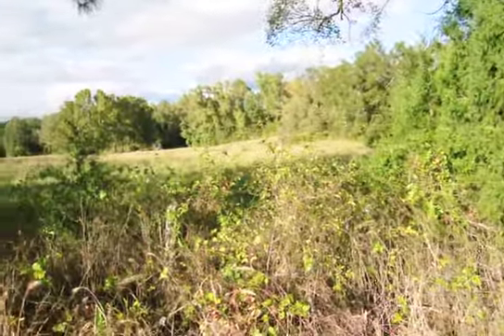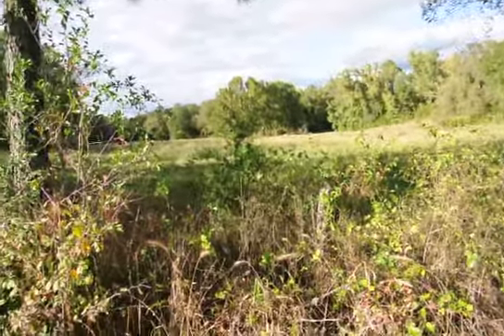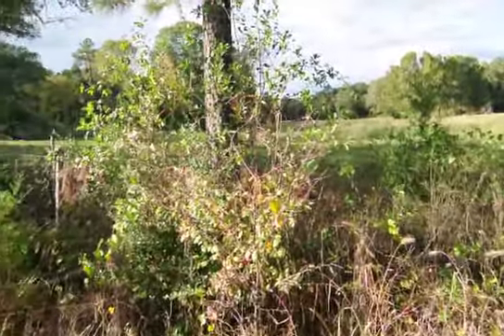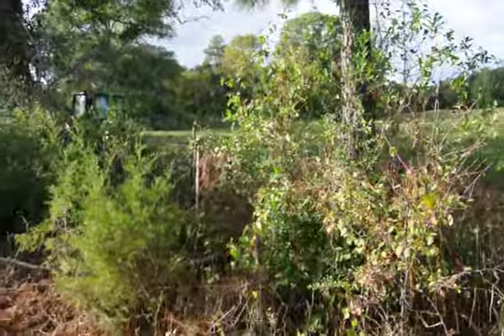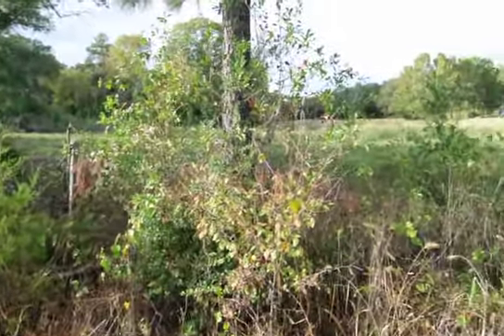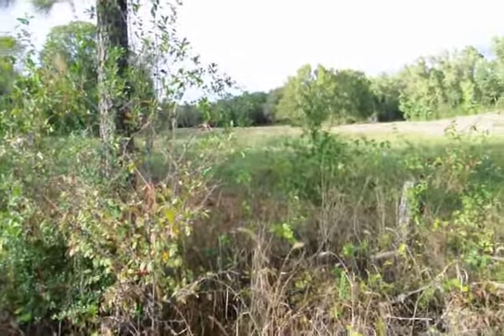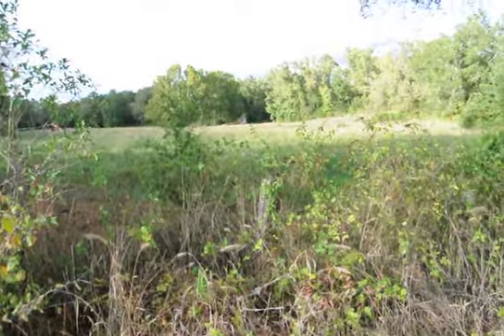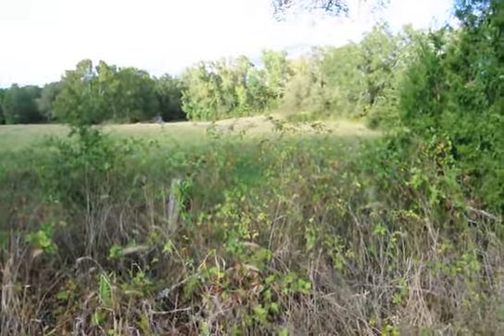How to search for country property Part 1 - the real estate journey to find land in the country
Our journey in search of our country property begins.  Nice 15 acre plot.  What should you look for?

Thank you and as always, have a great day!